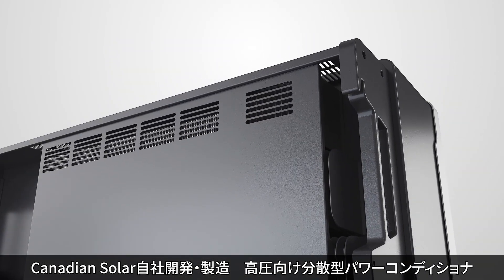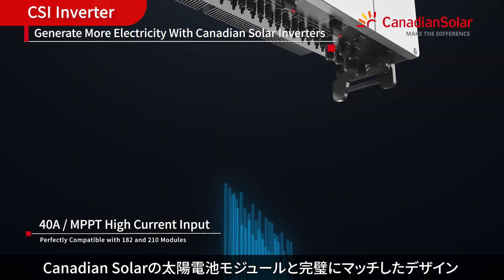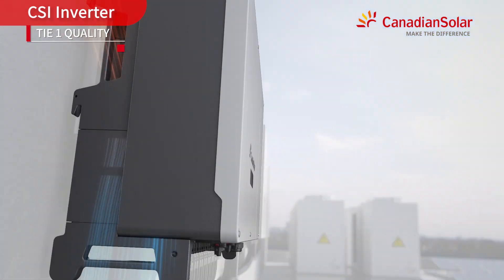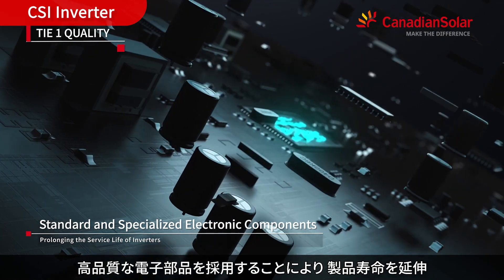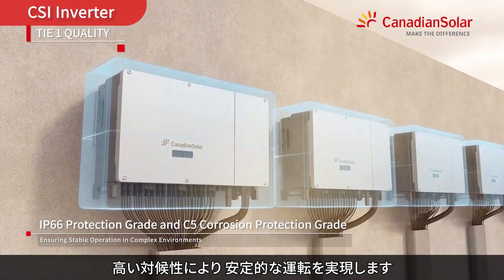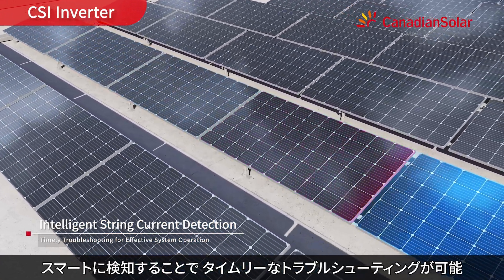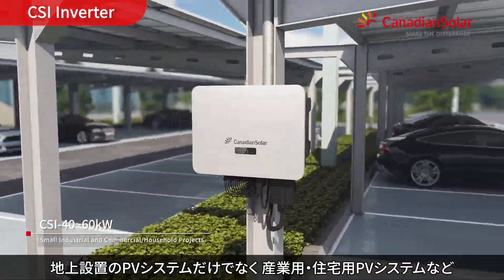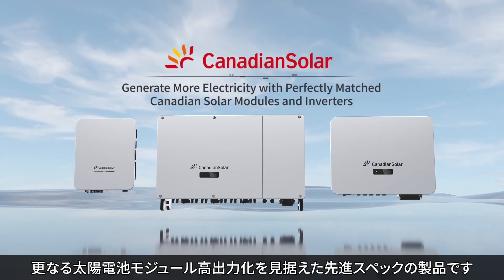【CSIパワーコンディショナ】高圧向け分散型パワーコンディショナ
産業用パワーコンディショナ [ CSI-50K-T4401A-J / CSI-62.5K-T4401A-J ]

■ 12回路/6MPPTの入力が可能、MPPTあたりの最大動作入力電流 32Aで高出力モジュール対応
■ 動作温度：-30~60℃、防塵防水保護等級：IP66、腐食環境分類：C5と幅広い環境に適応
■ 自社設計・自社製造で安心してご使用いただける品質